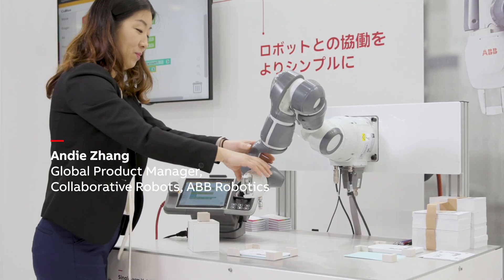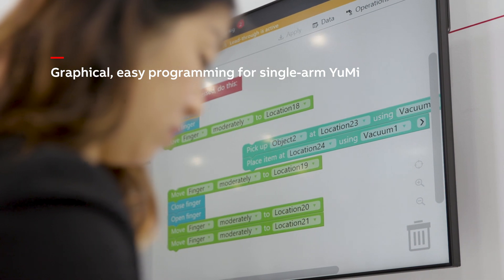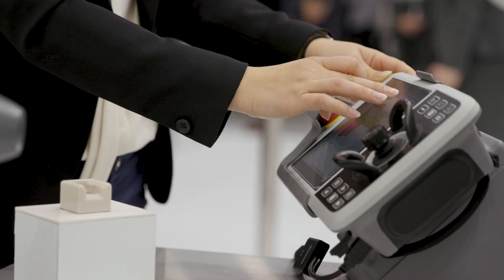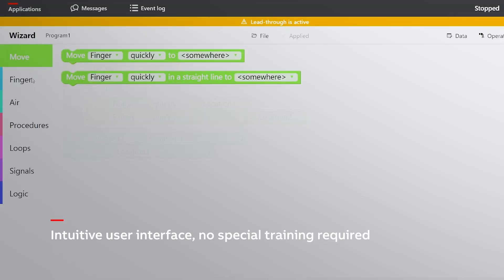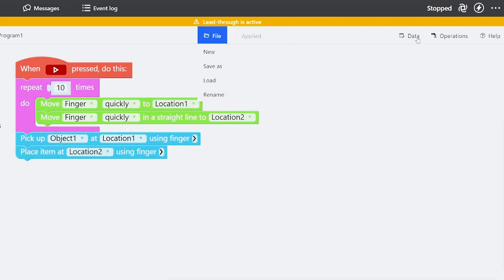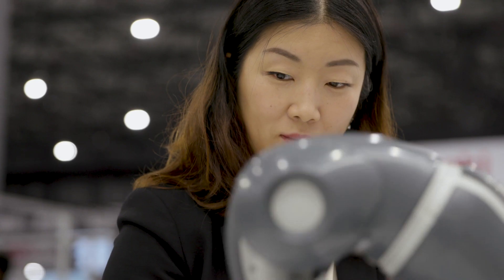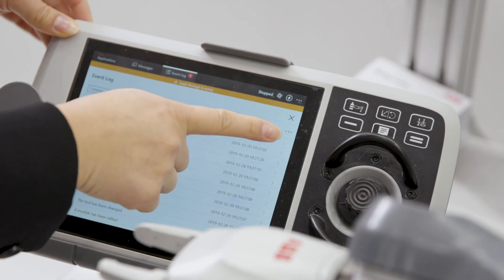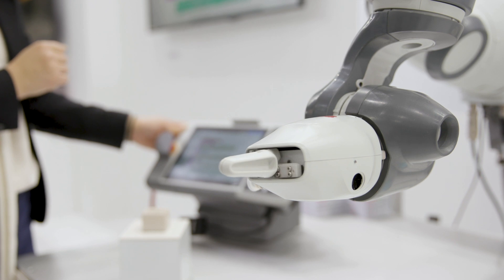Introducing Wizard easy programming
Graphical, easy programming for single-arm YuMi
Wizard works perfectly in combination with single-arm YuMi's smooth lead through function
An intuitive user interface, no special training required